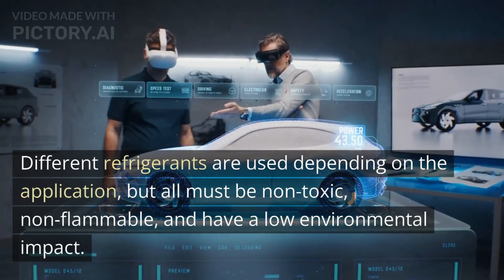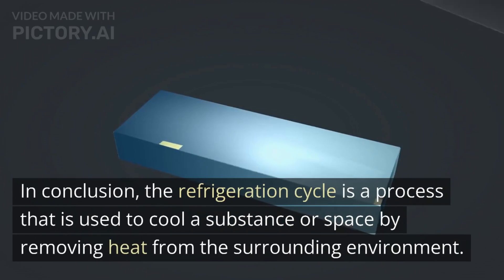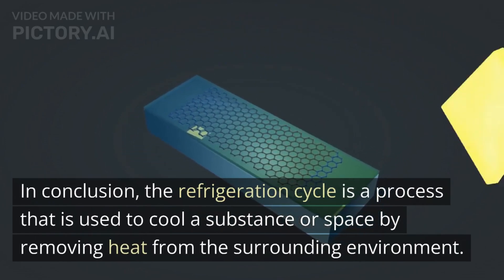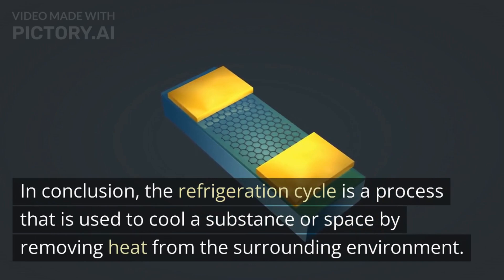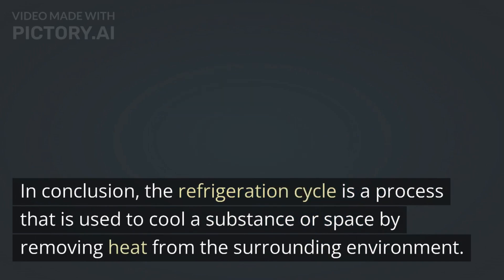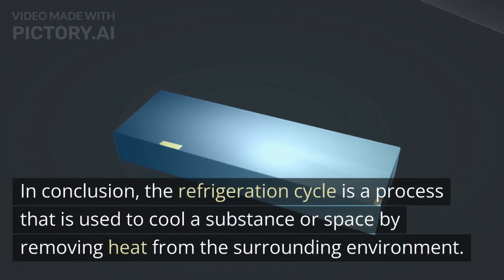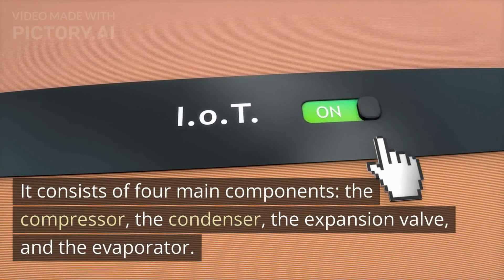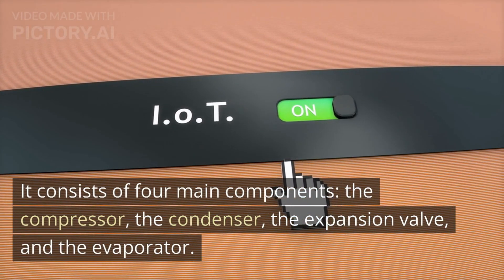Refrigeration cycle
The refrigeration cycle is a process used in air conditioning, refrigeration, and heat pumps to cool a substance or space. This video provides an in-depth introduction to the refrigeration cycle, including its components and how it works. Learn about the compressor, the condenser, the expansion valve, and the evaporator and how they work together to remove heat from the surrounding environment. Discover the types of refrigerants used in the refrigeration cycle and their properties, as well as the importance of selecting the right refrigerant for each application. This video is perfect for anyone looking to understand the basics of the refrigeration cycle and its crucial role in many industrial, commercial, and domestic applications.
refrigeration cycle explained,refrigeration cycle,basic refrigeration cycle,hvac refrigeration cycle